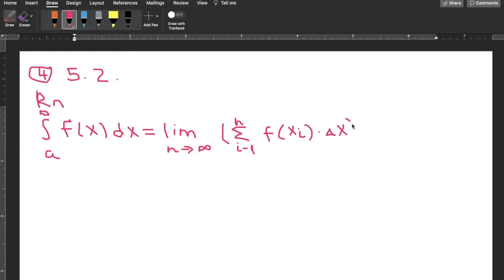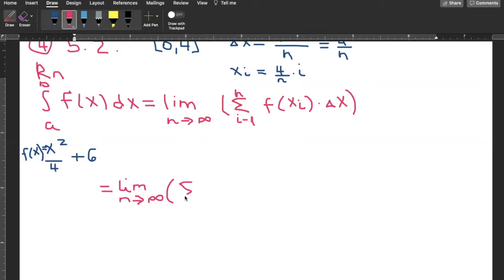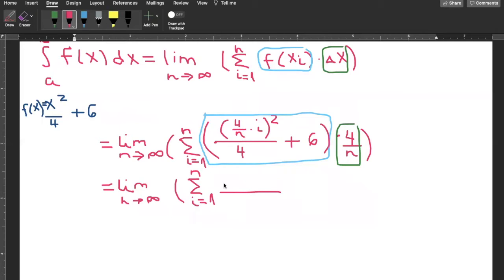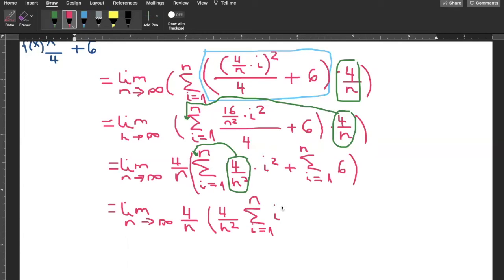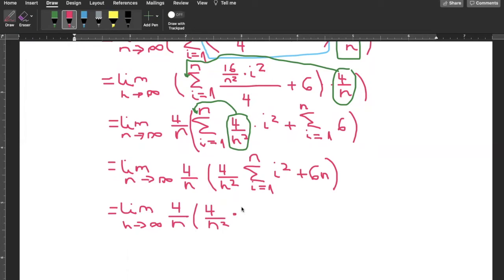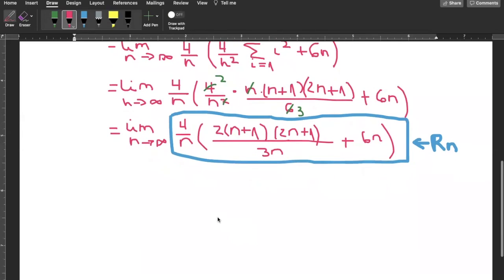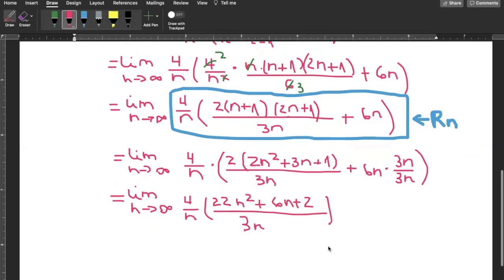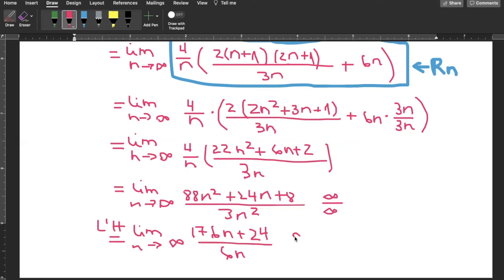5 2 The Definite Integral question 4